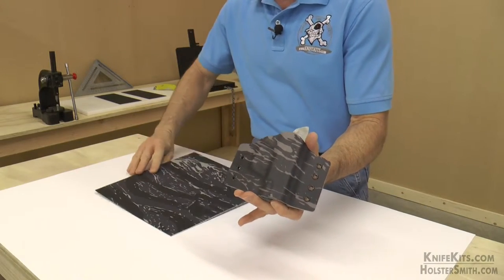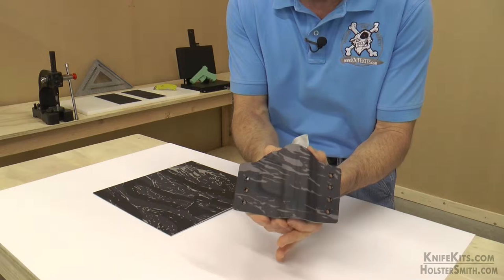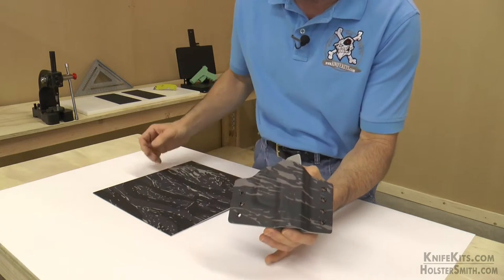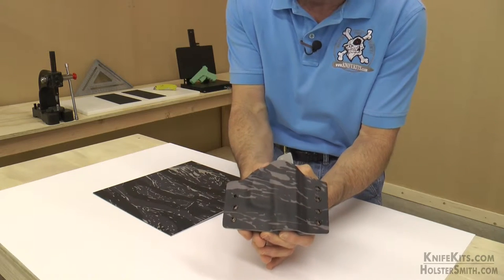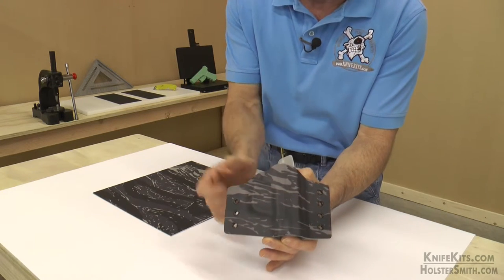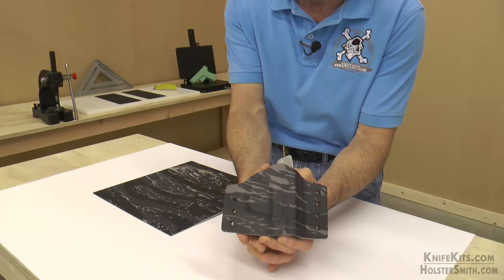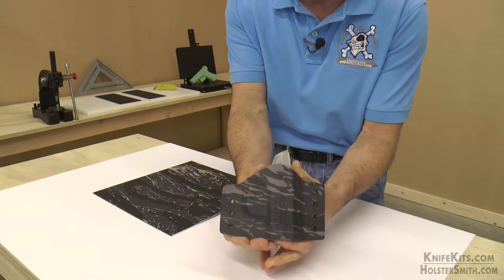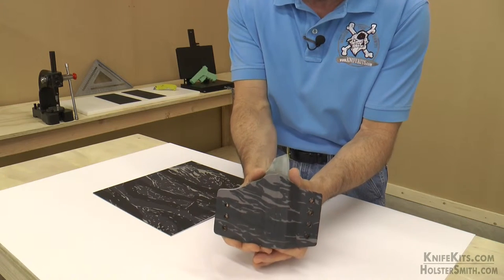KYDEX® Sheet - Urban Tiger Stripe Camo by CKK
This is a product spotlight video for Urban Tiger Stripe Camo infused graphic KYDEX® thermoform sheet used in DIY gun holster & knife sheath making. This pattern was exclusively developed by CKK and is available at both